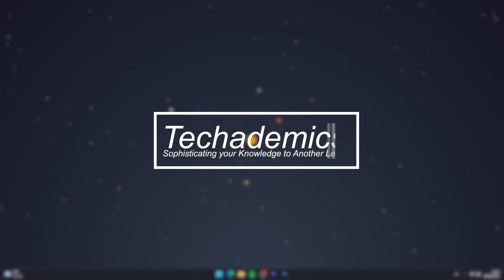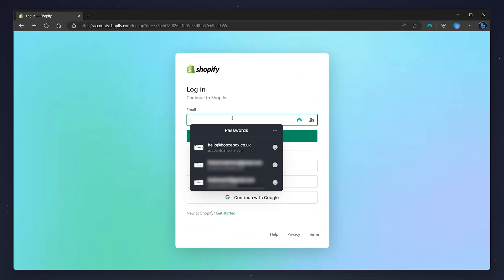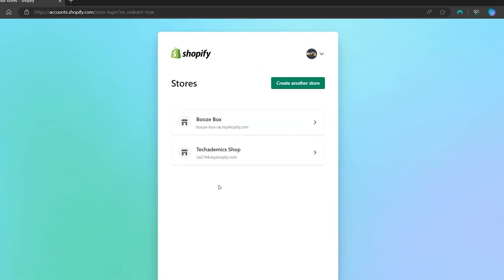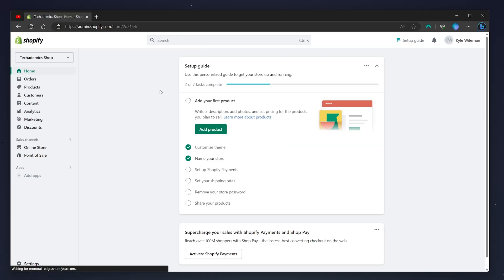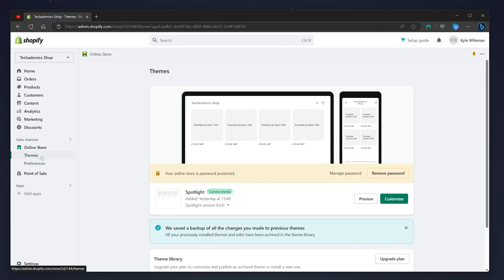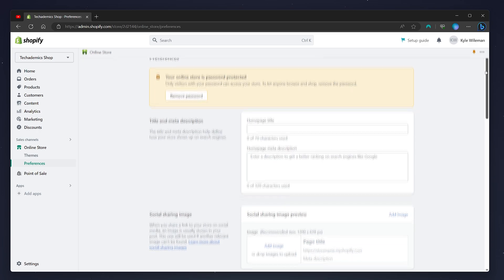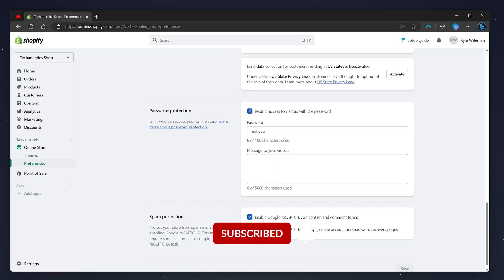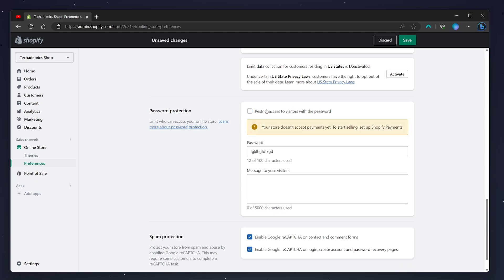How To: Remove Password Page From Shopify Store - (Tutorial)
Today, you will successfully learn how to remove your password page from your Shopify store. This video will also guide you on how to change your password for your password page.